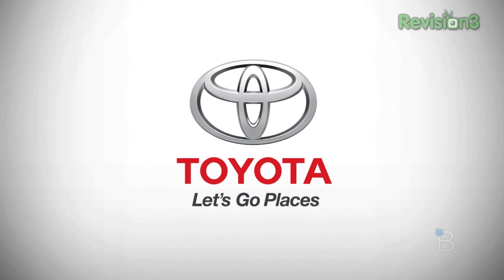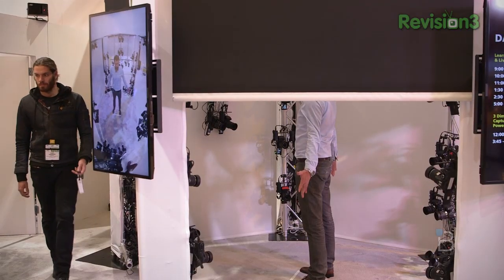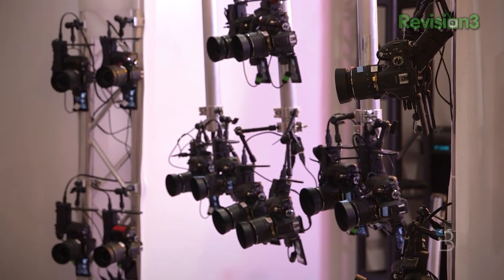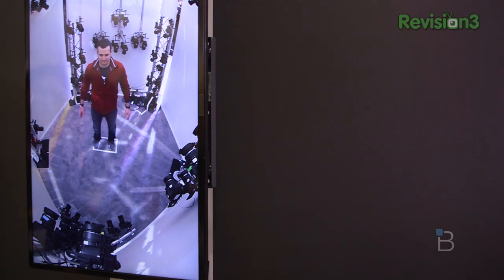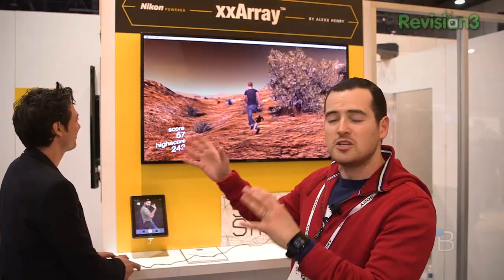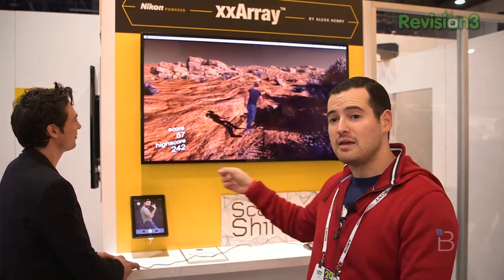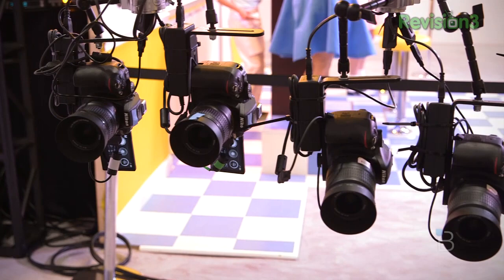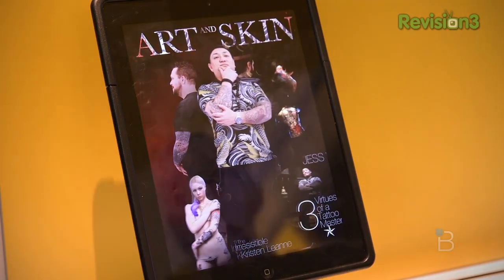Nikon DSLR xxArray 3D Modelling Demo - CES 2014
Nikon was showing off its new xxArray here at CES 2014, and if you've ever wanted to live in a video game, this may be your chance.

The xxArray features an assortment of 48 Nikon DLSRs arranged at various points around your body to shoot you from every conceivable angle. After two hours of processing time you have a playable version of yourself to put into a video game. The copy may not be perfect - that would require some additional time not to be had on the floor of CES - but who cares when you could b placed in the Halo universe? MORE